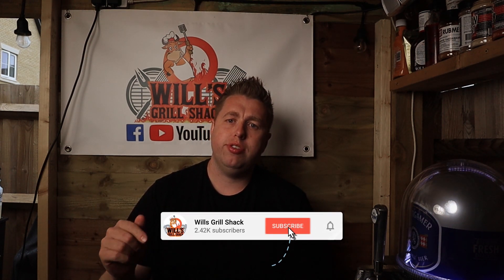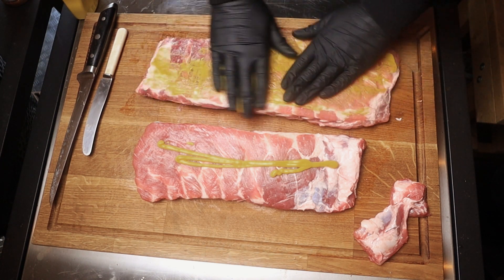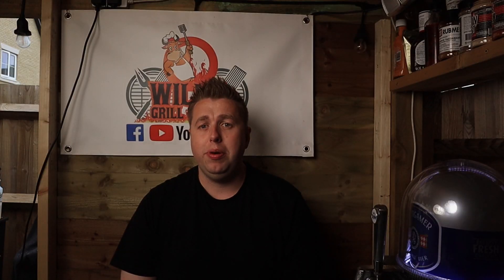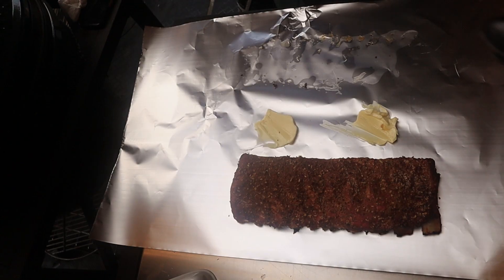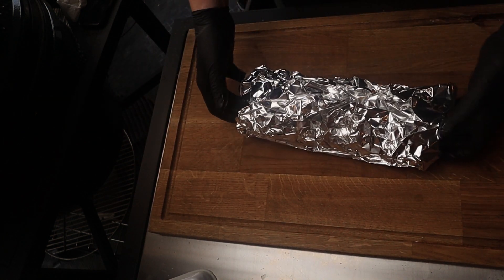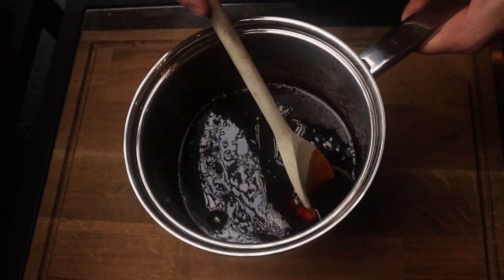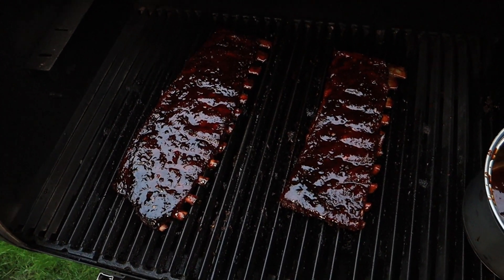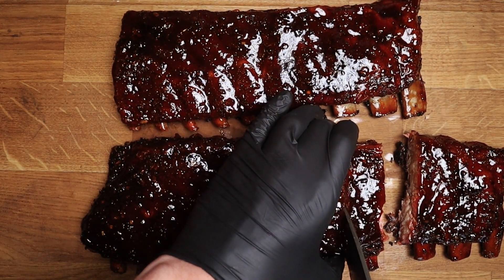Honey And Chili Sticky Chinese Ribs | Best Glaze Ever | Broil King Regal 500 Pellet Grill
Heres The glaze Recipe
Sweet Chili Sauce 10TSBP
Chili Oil 1TSP
Dark Soy 1TBSP
Runny Honey 6TBSP

BBQ Rubs
Meat church

Petromax
Dutch Oven